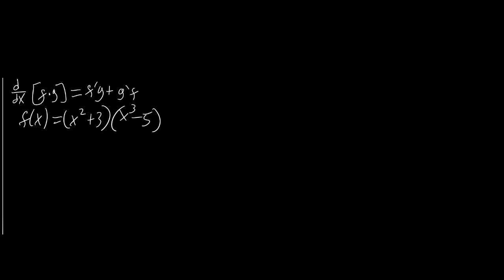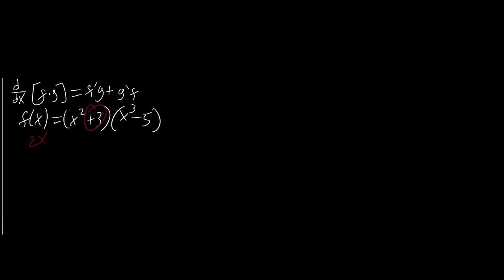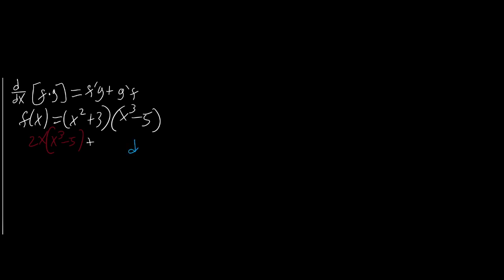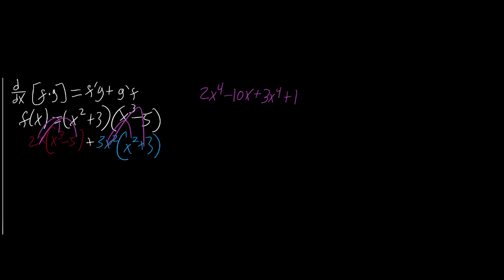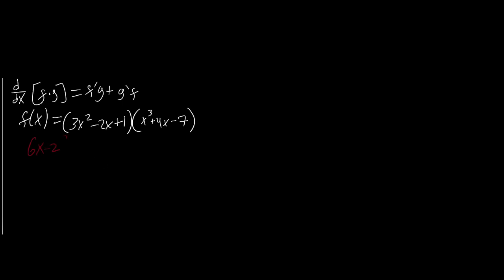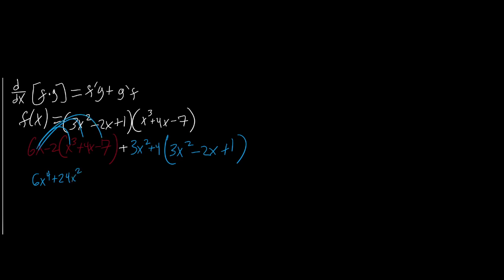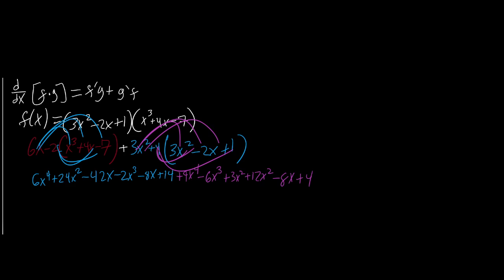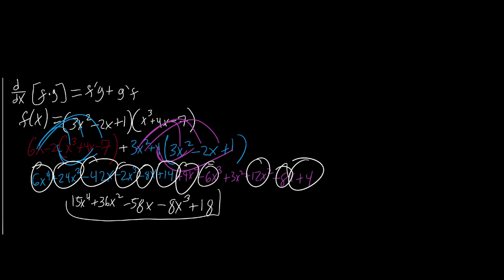johann joestar show how to product rule with derivatives OMG OMG OMG OGM OMG OGM OMG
jaja xd q pro